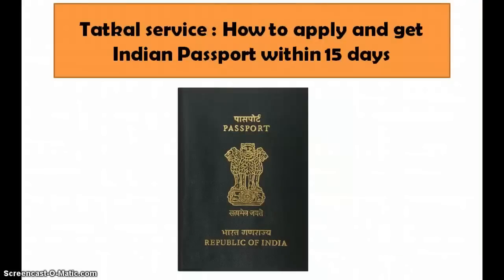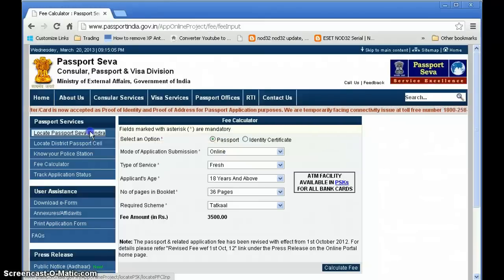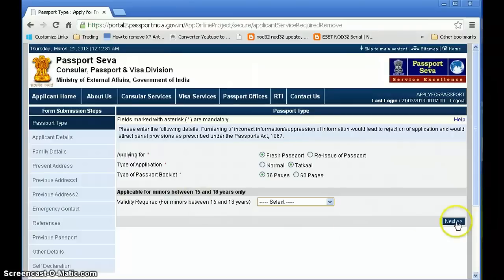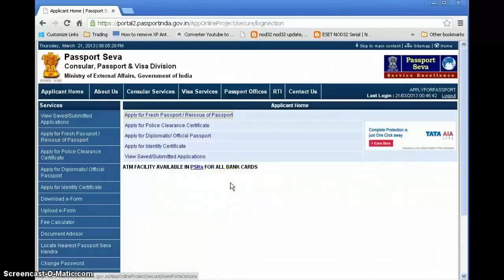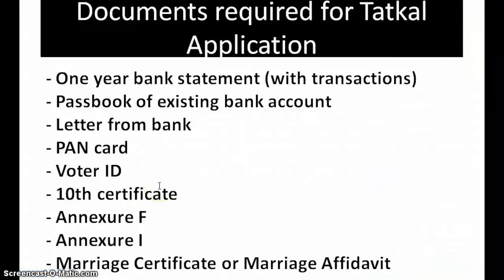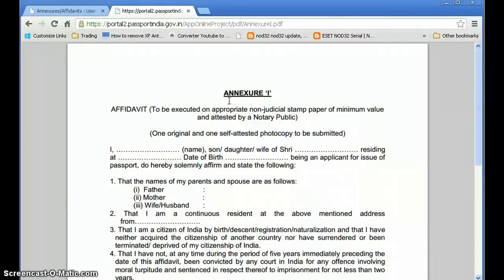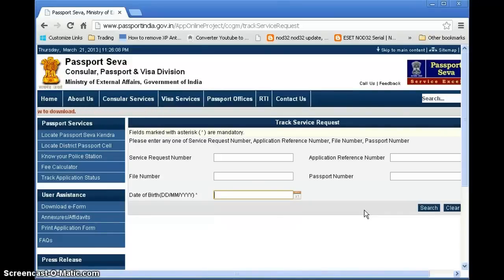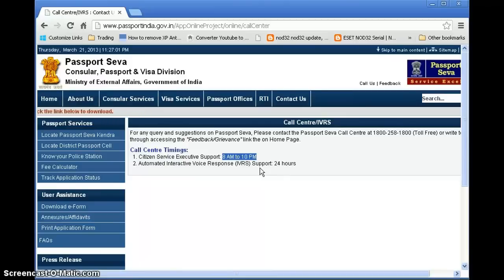How to apply for tatkal passport online in india | tatkal passport fees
How to apply for tatkal passport online in india?
In this tutorial you will find step by step process explained in detail to apply tatkal passport online and receives it within 15 days. Below are the steps covered

Online Tatkal passport application procedure:
1.  Documents required for Tatkal Passport Application,in detail.
2.  Where is the Passport Seva Kendra (PSK) and What is the fee
3.  Registration Process
4. Tatkal passport fees
5.  Filling the tatkal application form for passport
6.  How to book passport appointment/slot
7.  Annexure F for tatkal passport and document review
8.  PSK procedure : Look and feel of PSK
9.  Track Passport Application OR passport status, Receive the Passport
10.  Not received passport - what to do?
11. How to contact passport office